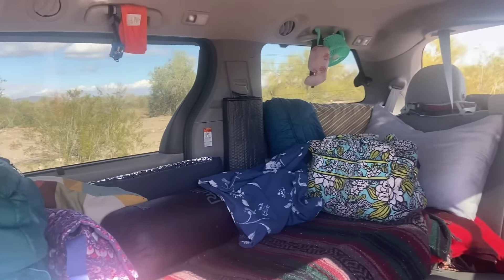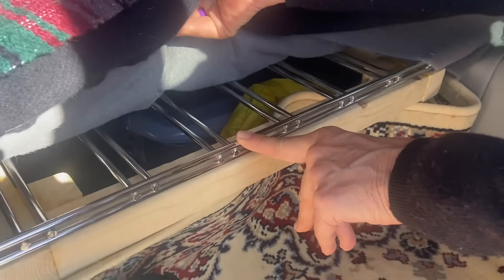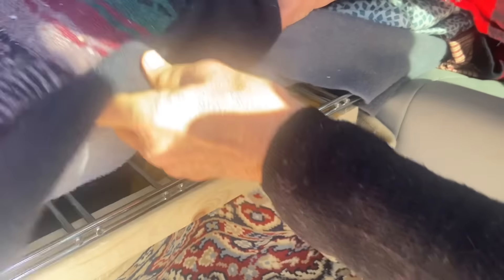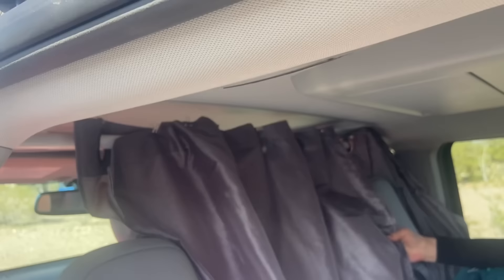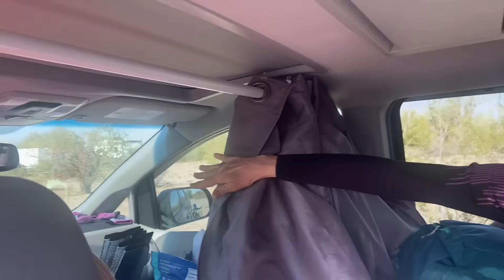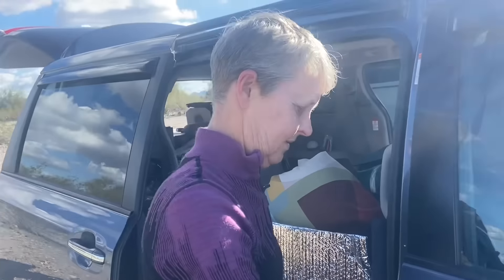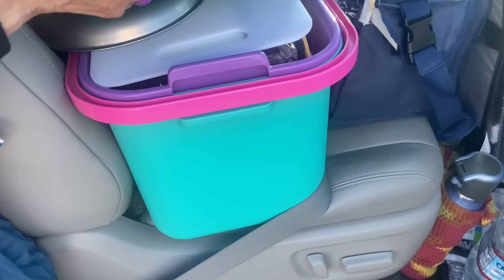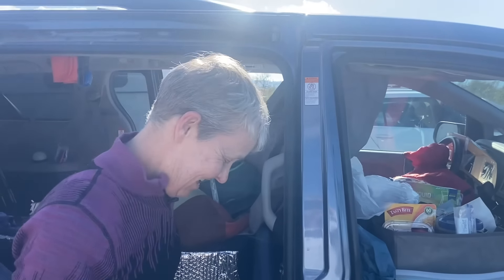Solo traveler NOT by choice/ mini van tour/ DIY style/necessary items/7 travel tips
Hello serene and simple life peeps! Thank you for being here! Enjoy❤️

My newest book is on Amazon: Rut to Revival, A Gypsy Soul Nomad Journey

Check it out!

I was a full time ‘gypsy soul’ nomad working, playing and traveling.. living life large first in an Acura sedan then in a Toyota Highlander SUV I fondly call ‘Happy Haven’. I was on the road full time for over 3 years.. traveling extensively throughout the USA.. thus far 50,000 miles, 22 National Parks, countless monuments, capital buildings, libraries and small town USA. One of my favorite things to do in this nomad lifestyle is to drive long distances and explore scenic places as well as visit small towns.. I have worked in Washington, Utah and Montana while living in my car to save money to buy my tiny home. I’m back on the road now.

In addition to my channel I have an online business ‘Say It Display It®️.. links below to my Say It Display It ®️line of daily inspiration cards

30 messages in a deck: Fuel your day, fuel your Month concept. 2 different styles: keepsake wood box and wire stand or gift box with a fold together display stand.. many different themed collections to choose from

my amazon store with over 100 I own and use as a nomad as well as in my tiny home landing zone—My amazon store Disclosure: I receive a small commission if you use the link above and within 24 hours In your shopping cart you place your order.

Serene and Simple life merchandise .. mugs, totes, acrylic blocks with beautiful photos, t shirts and many more items—

How to access products and order from Red Bubble:
1. Click on link above for red bubble
2. Click on ‘shop’
3. 150+ products open up
4. Click on the photos and sayings you like
5. Scroll down to click on link to see what items the saying and photo you chose are available to be printed on

some of the many available products: tee shirts, long sleeve tops, hoodies.. for adults, kids pets, journals, coffee mugs,phone cases, pillows, tote bags too!!

150+ items with favorite sayings from my channel-
1. blessings in your day..joy in the journey
 2. ‘babbling brook’
3. gratitude changes everything
4. Faith over fear
5. live in the moment